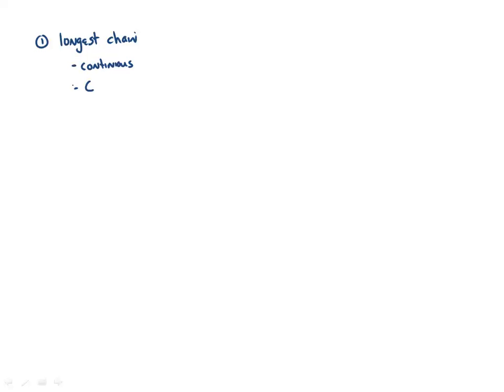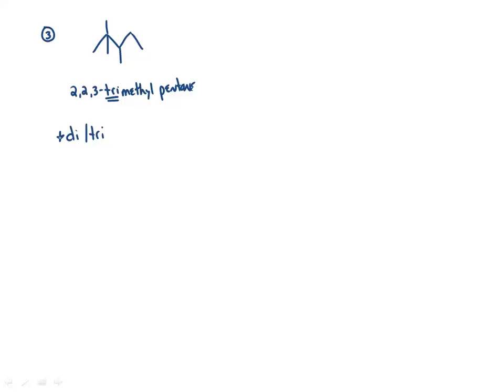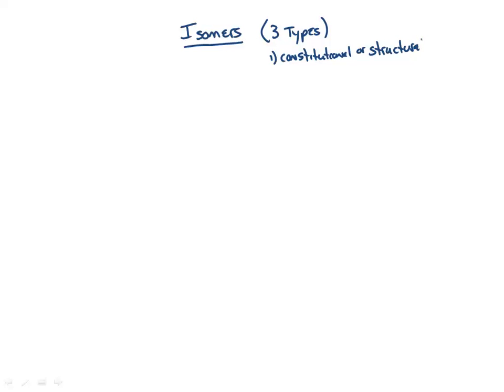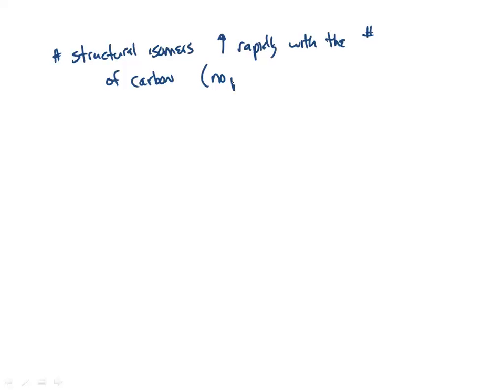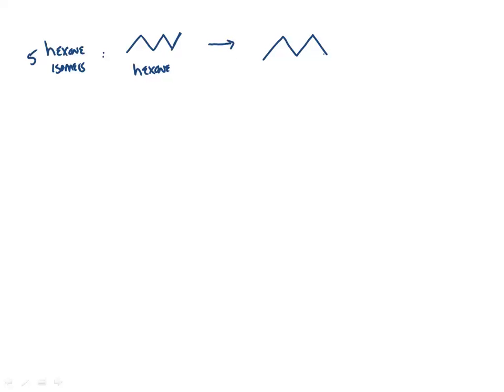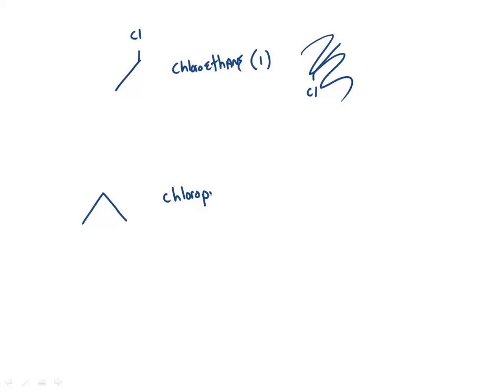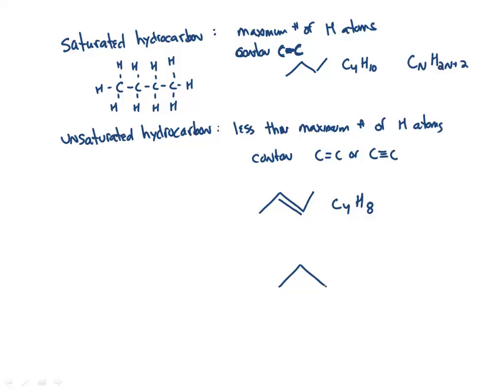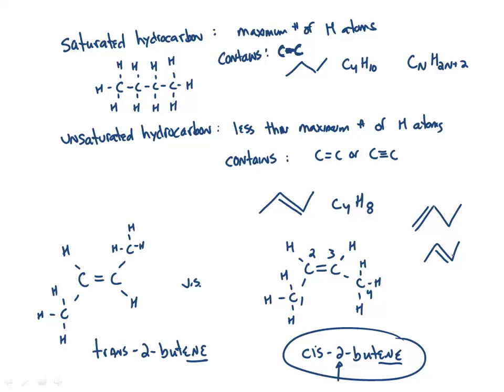1 17 14 che102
Ch 19 d,f